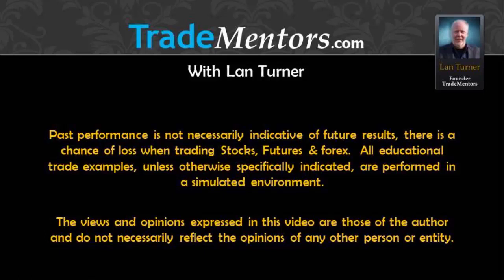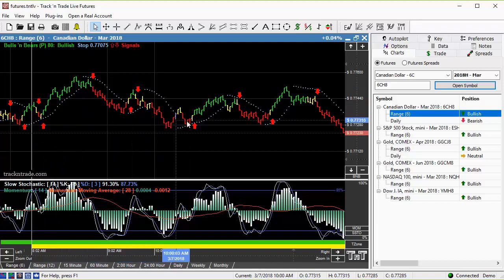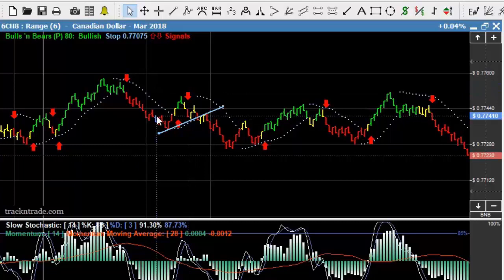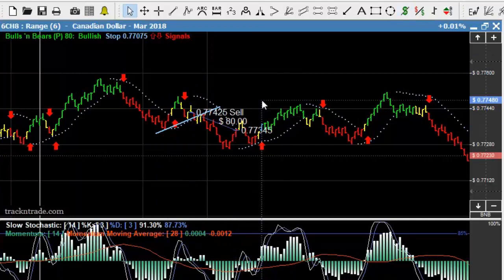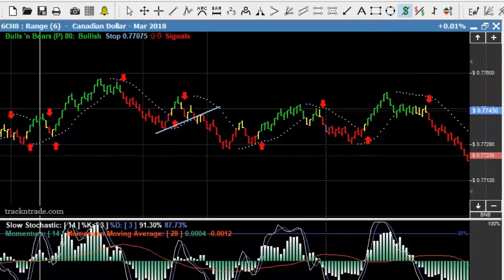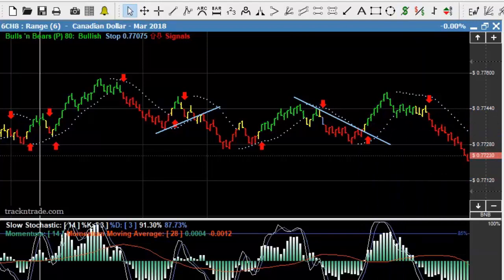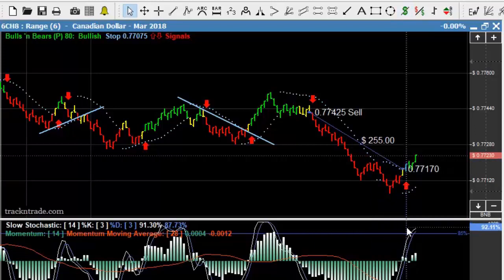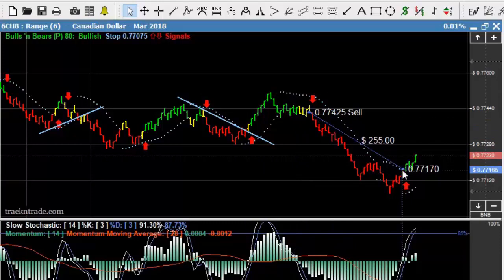Day Trading the Canadian Dollar